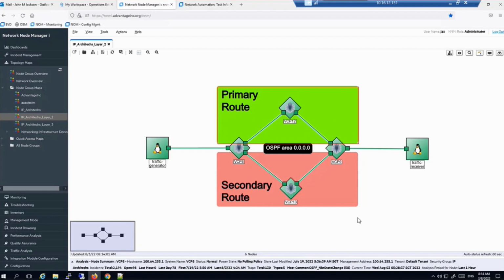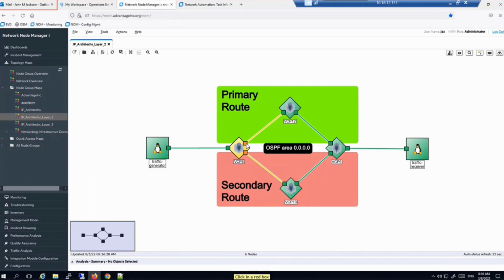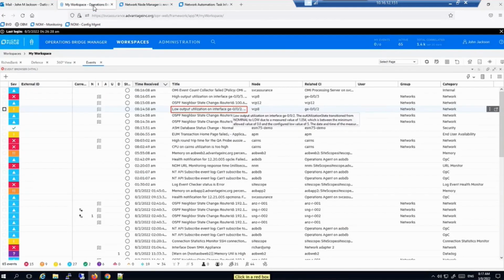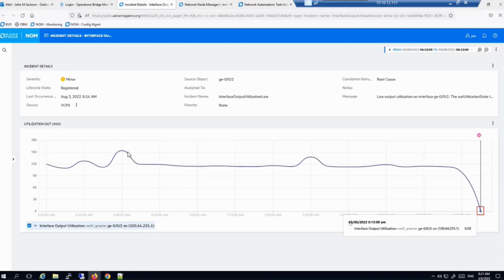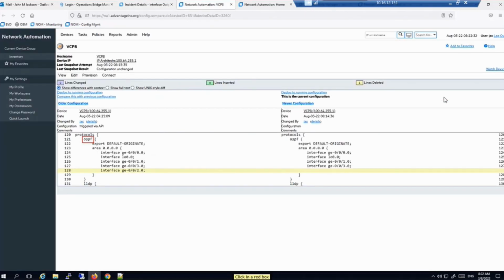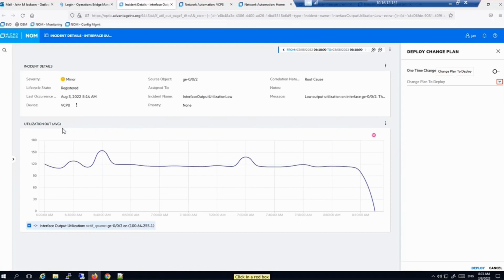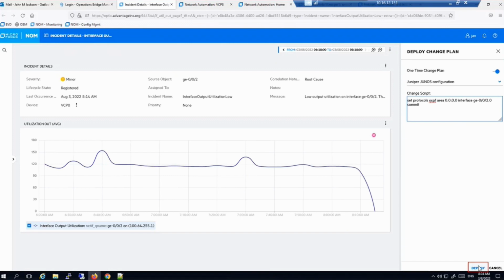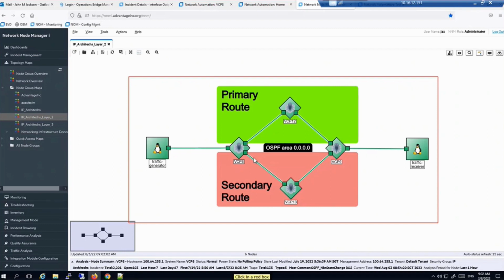NOM Incident Troubleshooting Workflow Demo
In this live demo recording, see how Network Operations Management (NOM) provides powerful network monitoring capabilities and can detect network events (in this case, an OSPF failover), provide immediate operator notification, and facilitate a quick resolution through the new Incident Troubleshooting workflow.